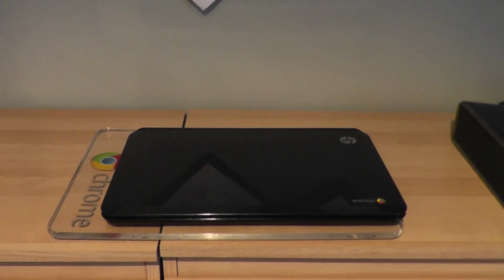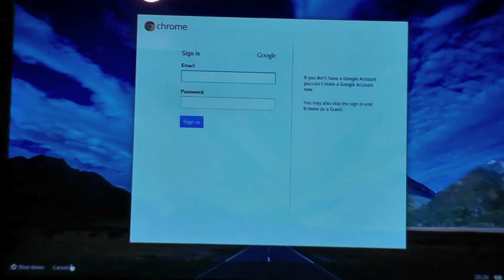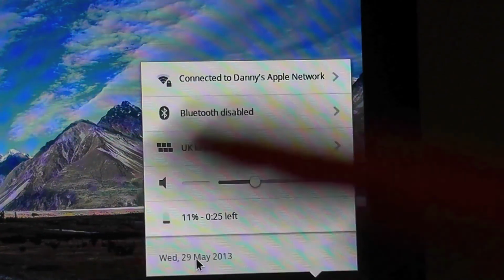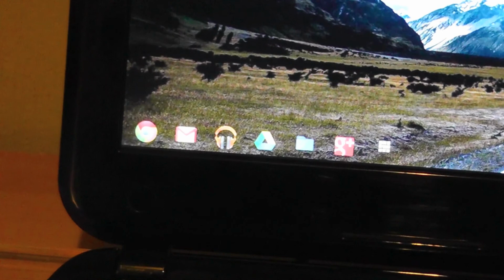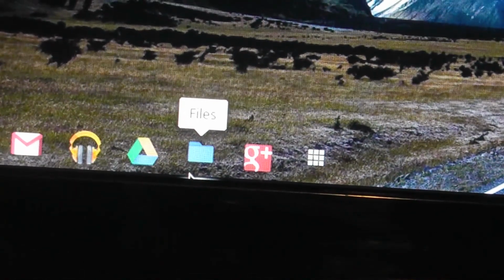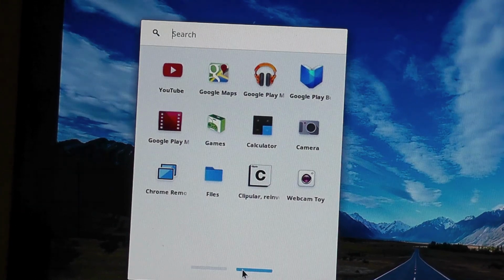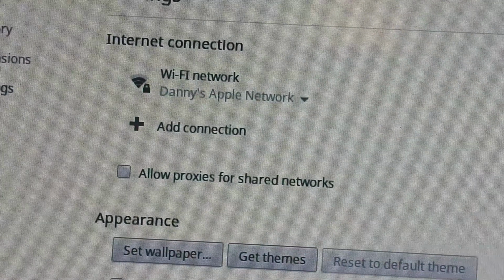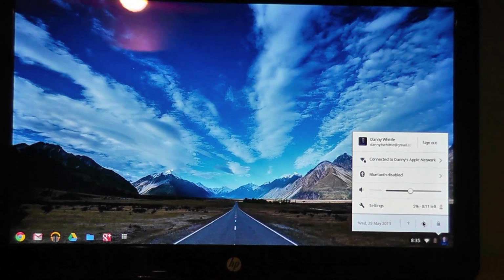Chromebook Start Up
Startup Sequence of a HP Chromebook. The Login system and desktop interface